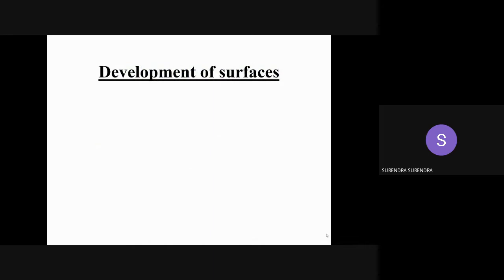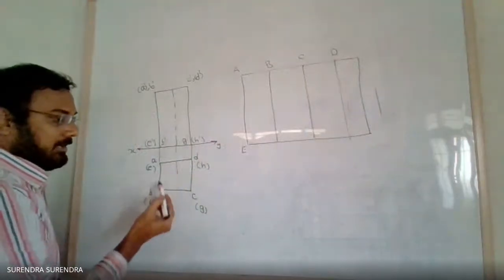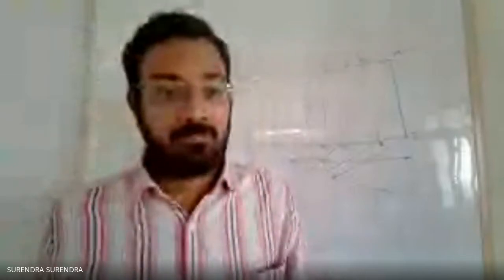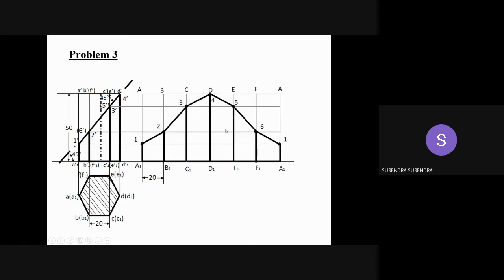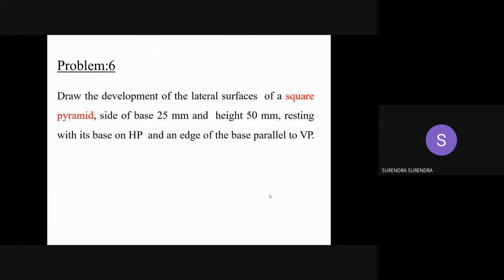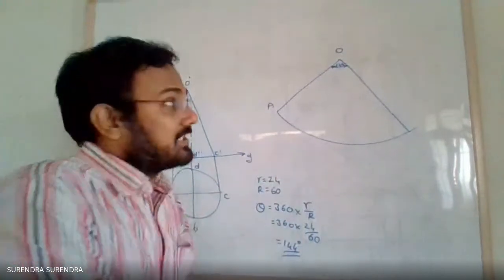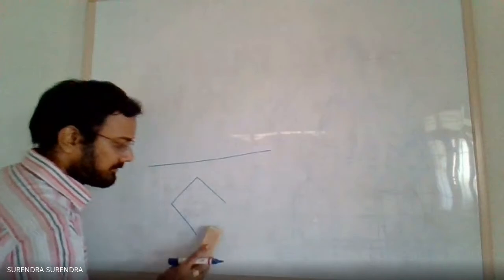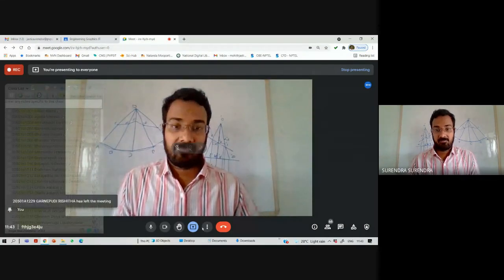Development of Surfaces 2